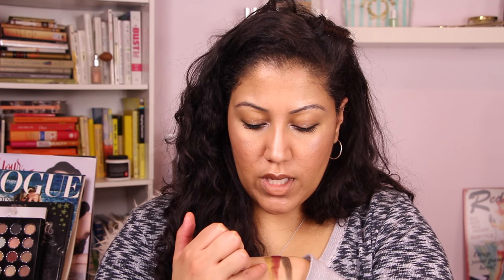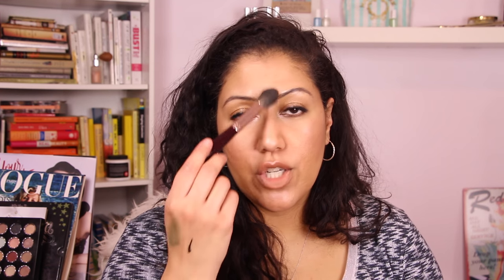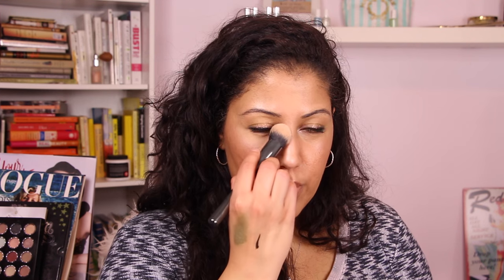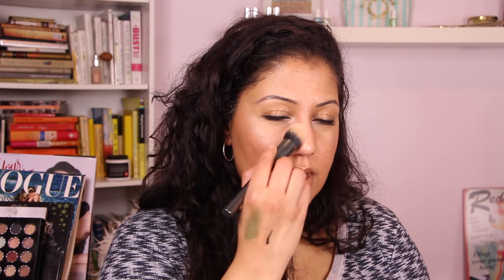February Favorites | Not Your Big Sister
Hi Peaches! (I dunno, I was just feeling that nickname.) Here are the things I've been lurving this month.

Products Mentioned:

Wet 'n' Wild Color Icon Glitter Single in Bleached

Colourpop X Kathleenlights Where The Night Is Eyeshadow Quad
***Colors can be ordered in a set of 4 or individually!***
Telepathy - chartreuse
Porter - mulberry
Midnight - blackened green with gold glitter
Weenie - rose golden delicious

Charlotte Tilbury Eyes to Mesmerize
Marie Antoinette - guilded taupe

Surratt Beauty Prismatique Eyes
Mesmer Eyes - army green cream shadow with beige/green/gold glittery shadow to go on top!!! AMAZE.

Wet 'n' Wild brushes. Dig out a $20 bill and GET THEM ALL.

Wet 'n' Illumi-naughty Highlighting and Concealing Pen in A Happy Medium

Morphe G2 brush

Rimmel The Only 1 lipsticks
Pink A Punch - bright, juicy pink
It's A Keeper - mid-tone mauve
Call Me Crazy - THE DOPEST bright red orange

Iman lipstick in Iman Nude - deep nude (very moisturizing)

Girlactick Face Glow highlighting powders
Bronze - shimmery.. bronze
Natural - subtle, lit-from-within glow
Lustre - SENSUAL champagne hardcore highlight

Frédéric Malle L'Eau d'Hiver perfume (I COULD CRY FOREVER THIS PERFUME IS SO GORGEOUS)

All this stuff is purchased by me, all opinions are my own, my feelings live like a fire within me. What?

Also, don't get mad at me if you're allergic to something I like. Nair gives me hives, and you don't see me up in arm(pit hair)s about it.